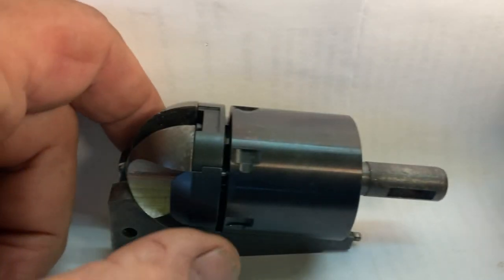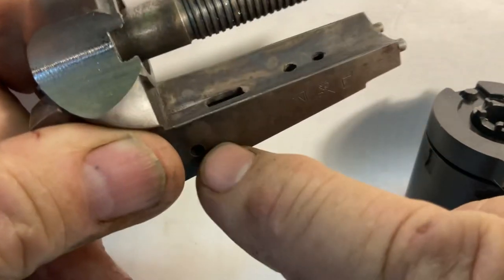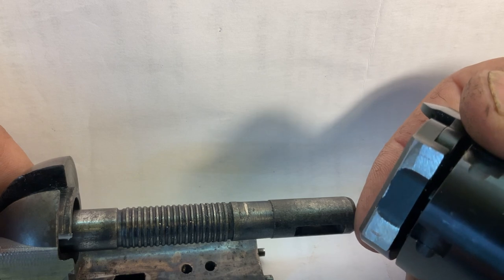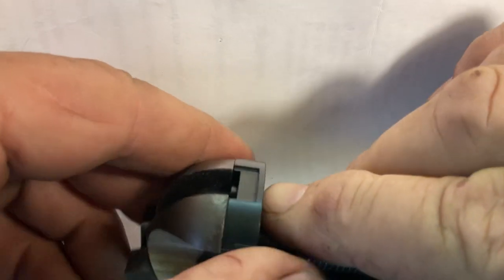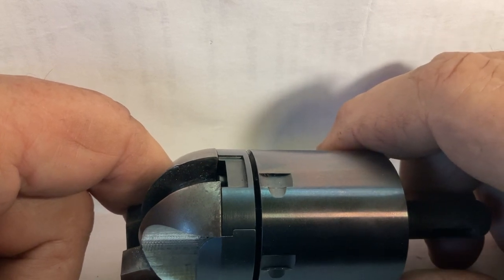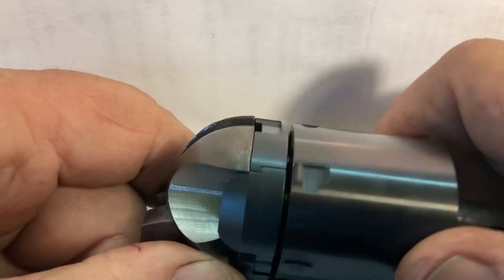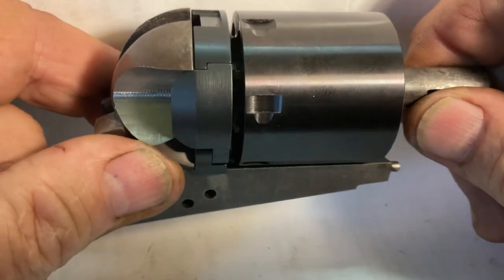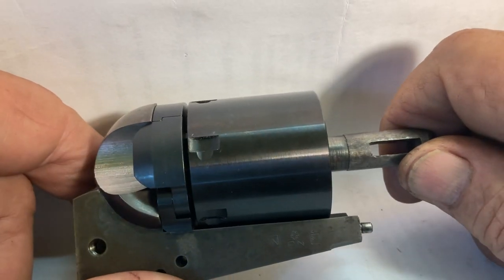Cartridge Conversion Fitting the Kirst Conversion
Explaining what us included in an “installation”.